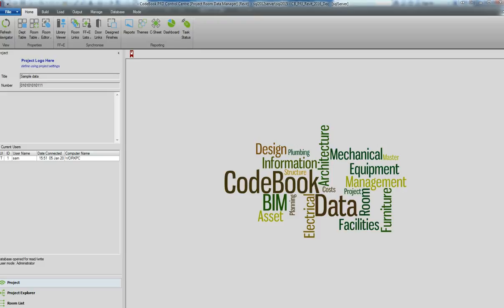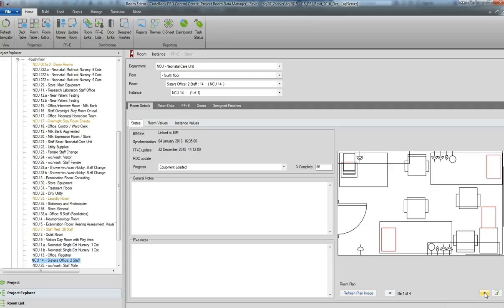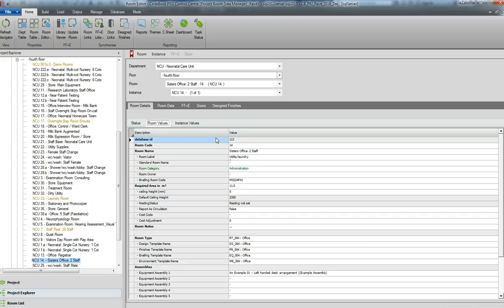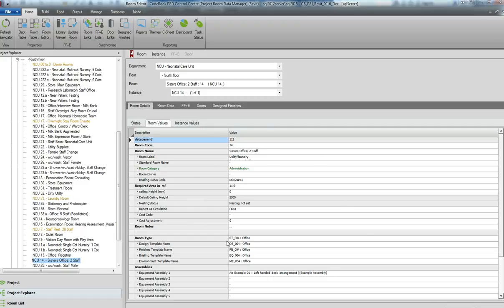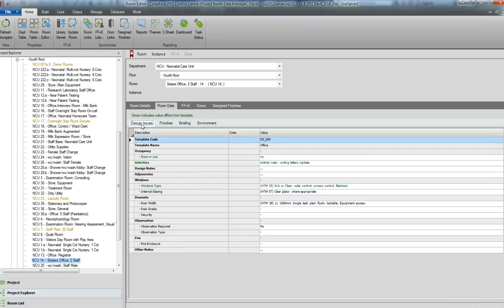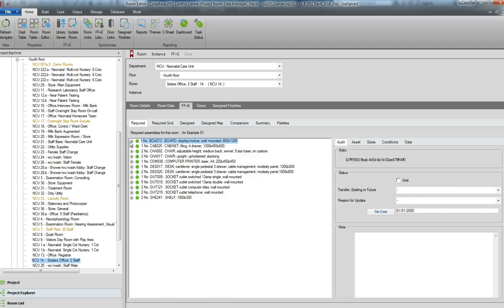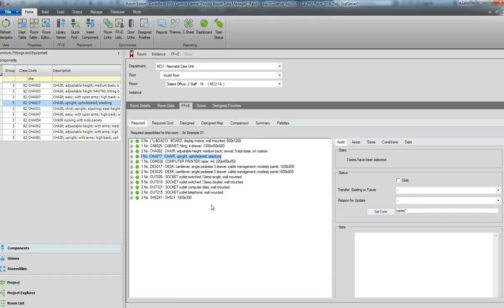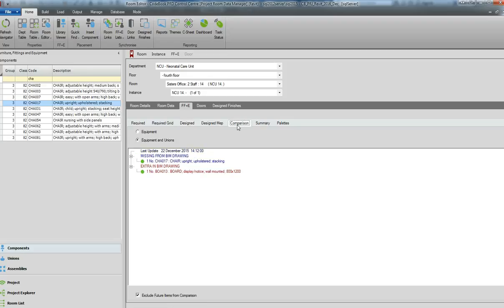03 20 Using the CodeBook Room Editor